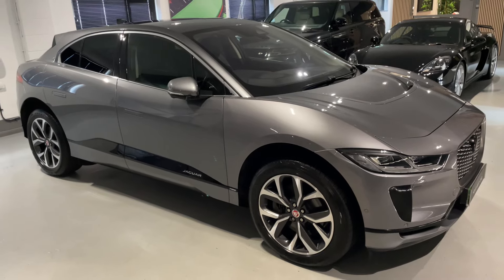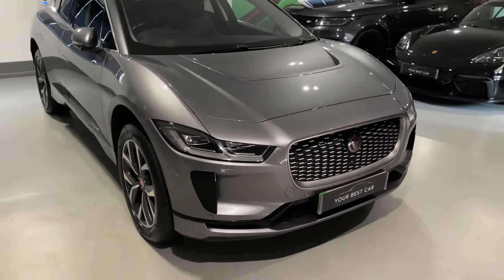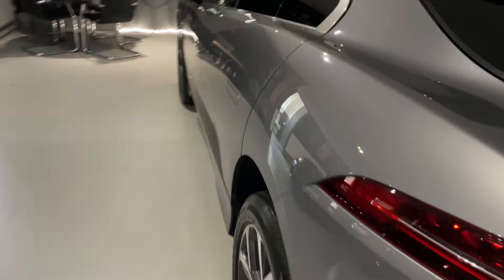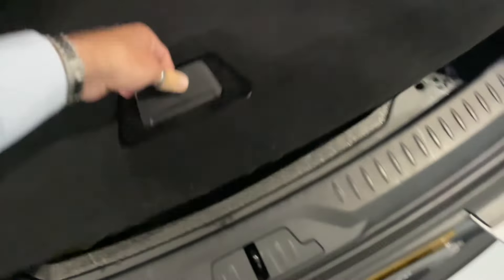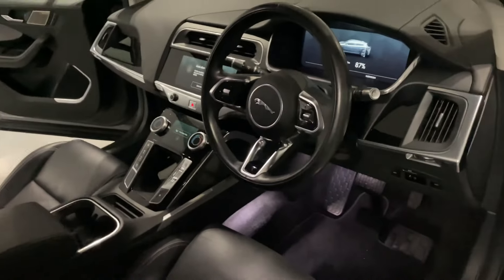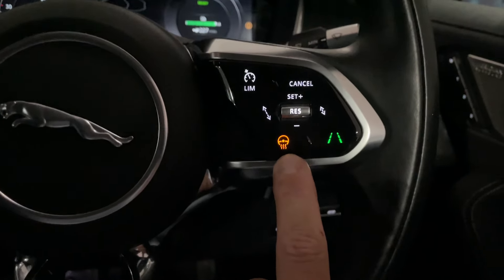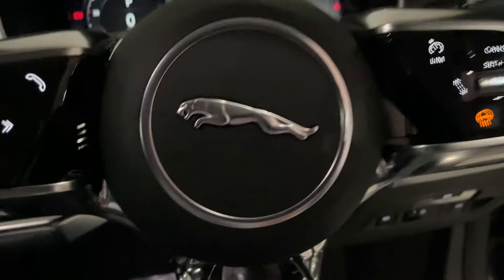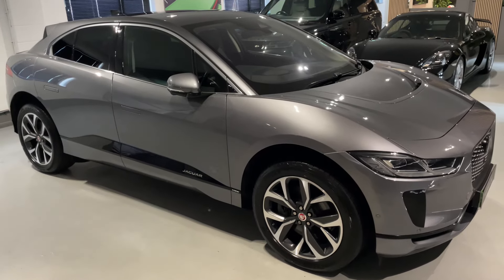Review of 2020 70 JAGUAR I-PACE I-Pace EV400 HSE 4WD 5dr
*Detailed Walk Around Video - Head-Up Display - Pivi Pro - Wireless Apple Carplay - 3D 360 Surround View* Presented in the sought after combination of Eiger Grey Metallic Paint with Full Black Heated/Cooled Electric Memory Leather Seats.